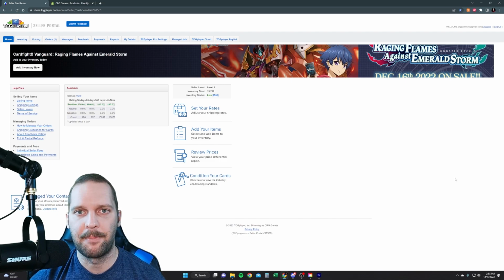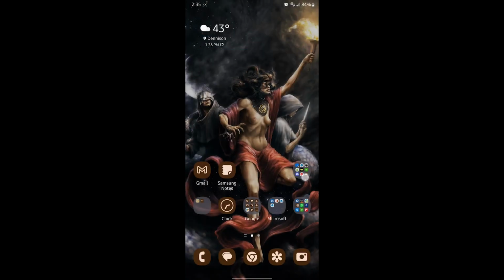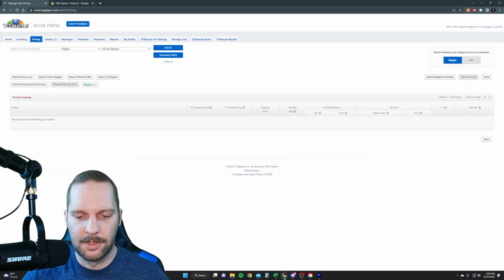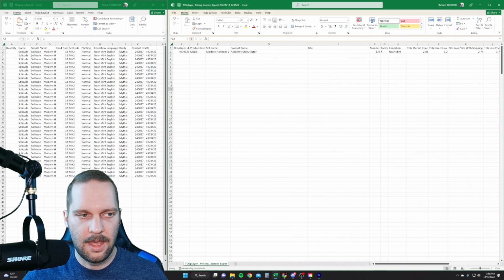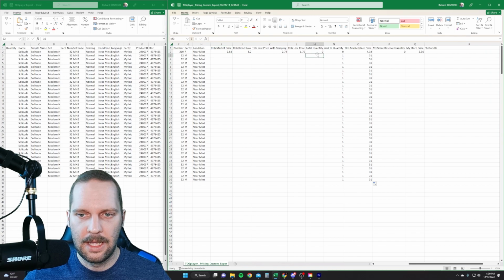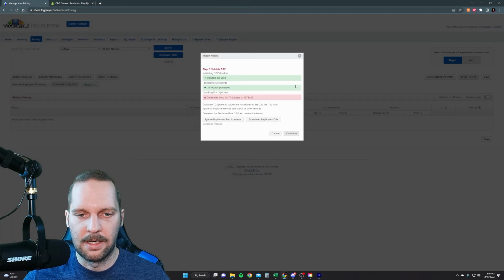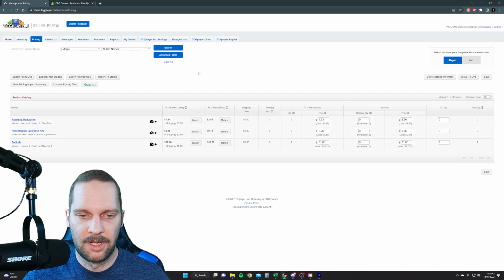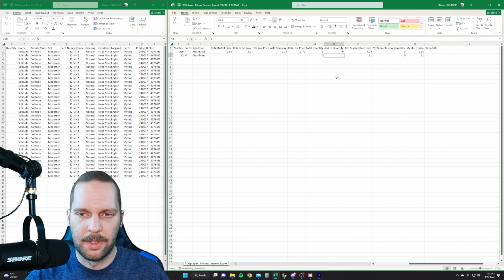How to Sell Cards Online | Tips & Tricks | Adding Cards From the TCGPlayer App